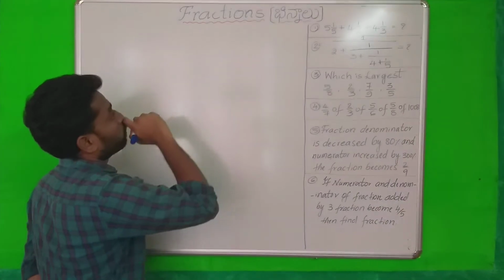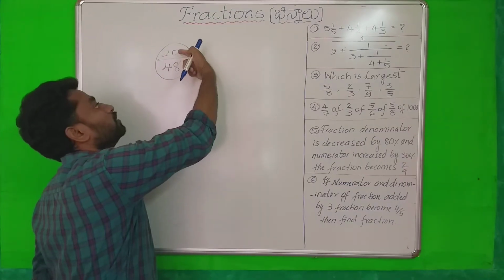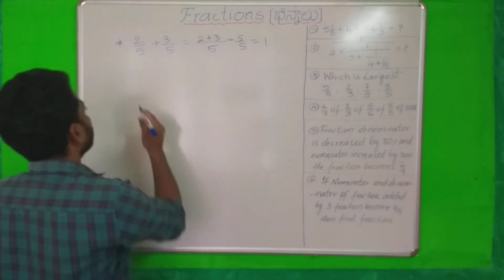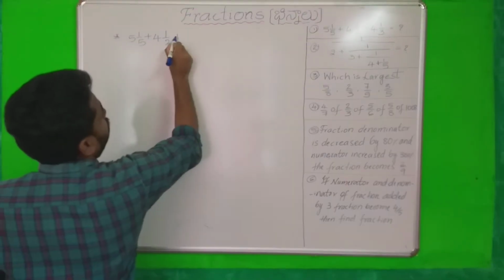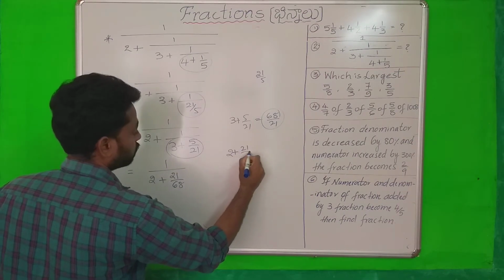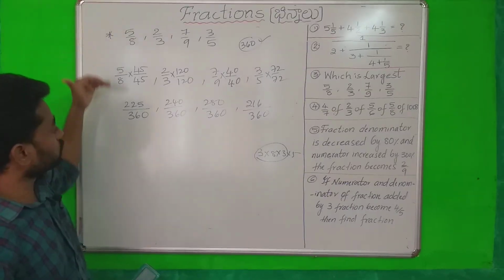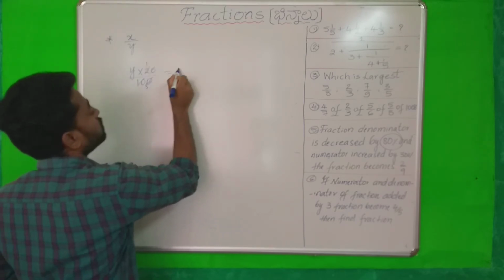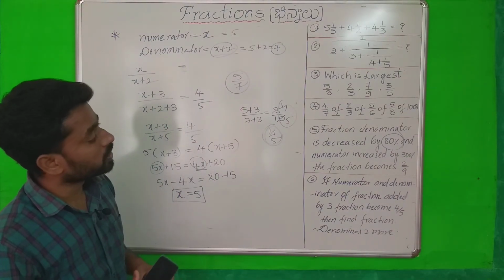Fractions |compitative exam problems |TET CLASS-7